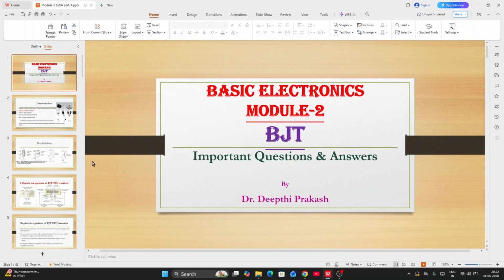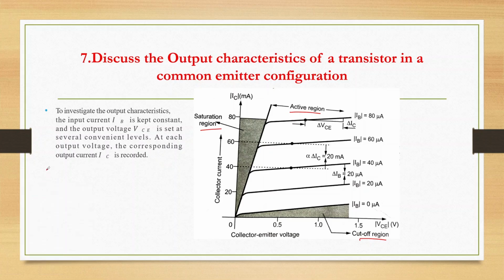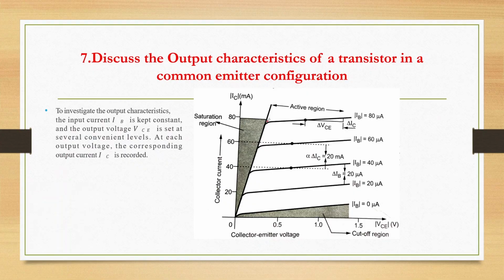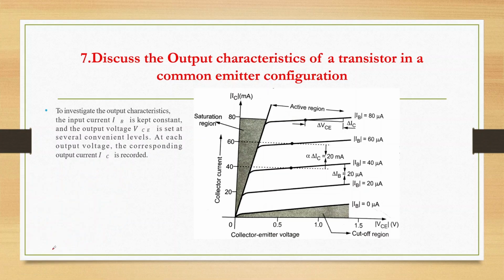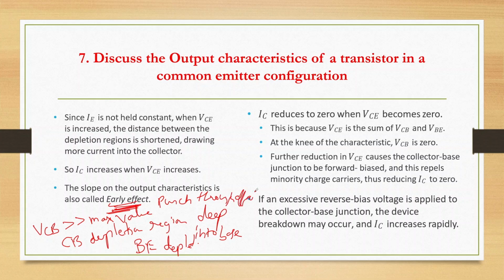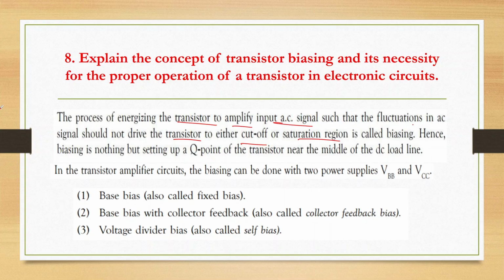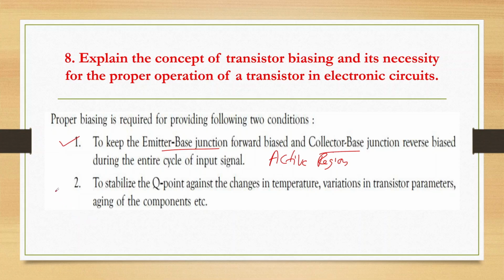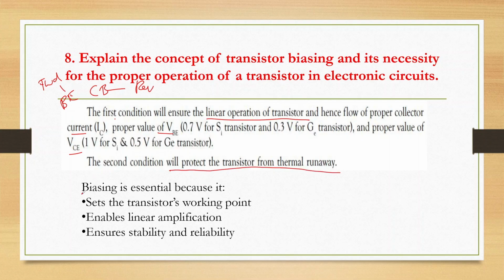Biasing basics & its necessity in proper operation of BJT transistor Exam-Focused Discussion.